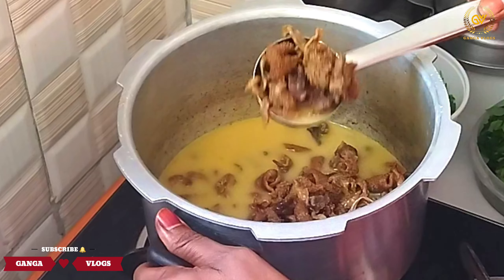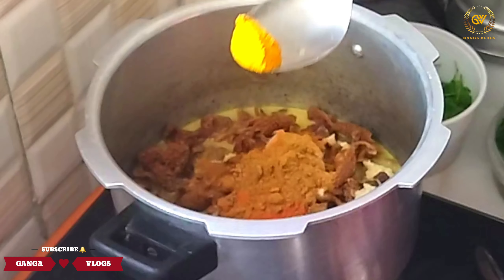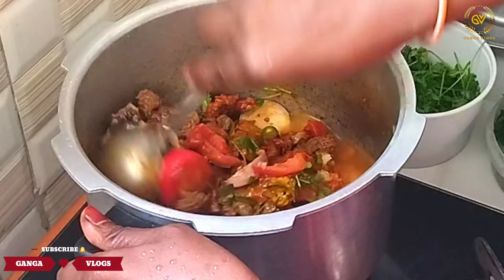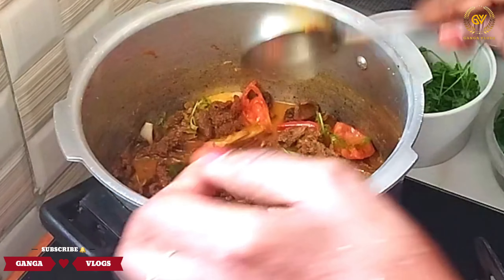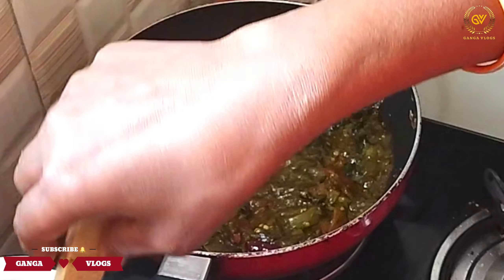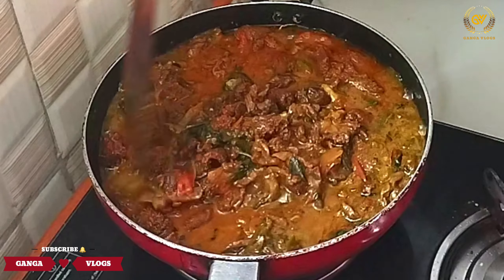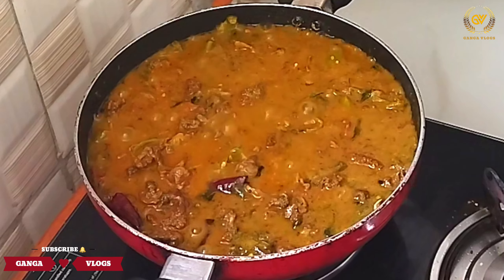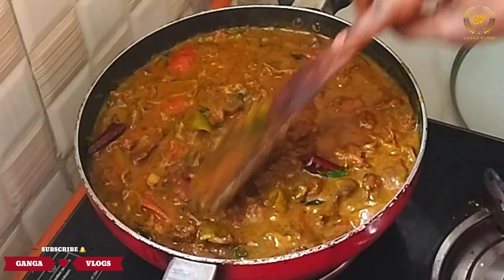బోటి కర్రీ తయారీ విధానం||గోంగూర పచ్చడి ని ఇందులో ఎలా మిక్స్ చేయాలి||రుచి అద్భుతంగఉంటుంది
In this mouth-watering YouTube video, we will show you how to make delicious boti curry, a popular Indian dish made with tender pieces of marinated meat cooked in a rich and flavorful curry sauce. Follow along as we share step-by-step instructions and secret tips for achieving the perfect blend of spices and flavors. Get ready to impress your friends and family with this authentic recipe!